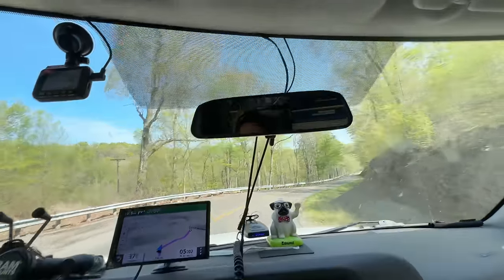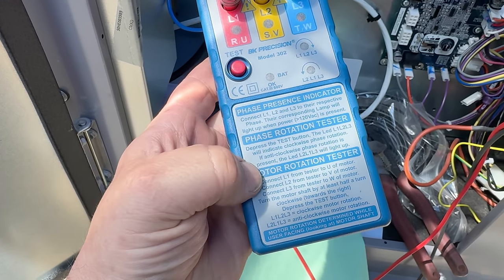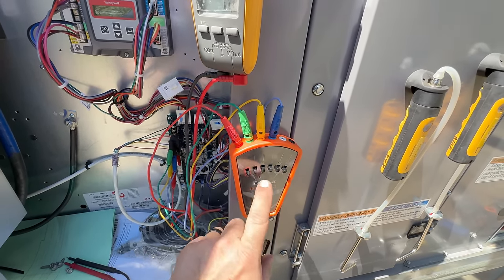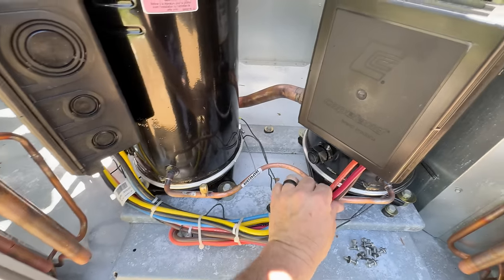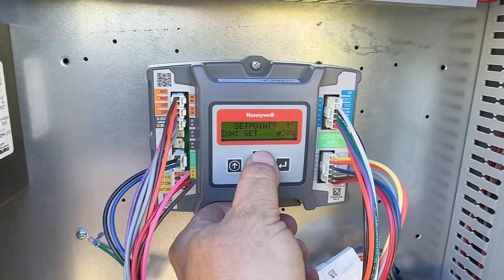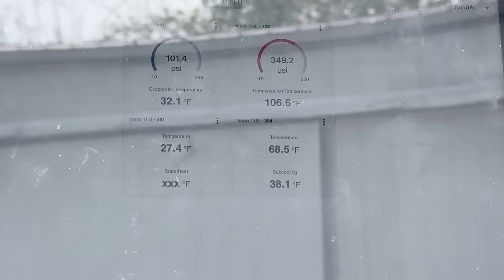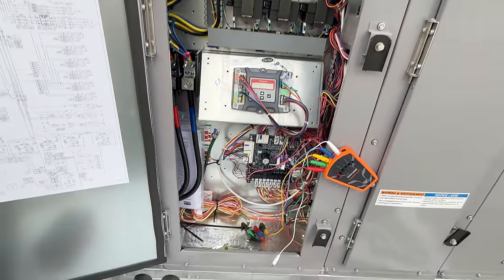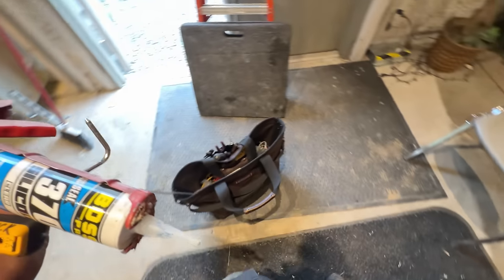Carrier RTU Start-Up From Hell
I have never seen so many things wrong with 4 new packaged units. I guess we can see why they costed more to manufacture when they were made in the USA.

5 Gallon Bucket Topper and Organizer